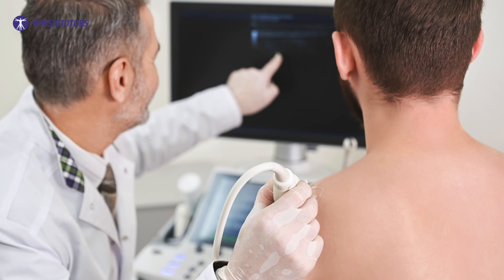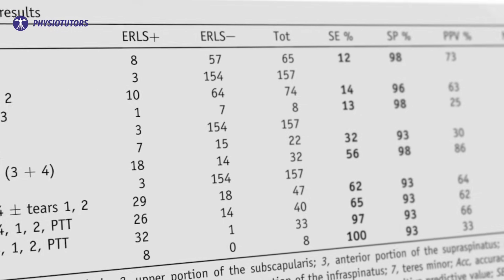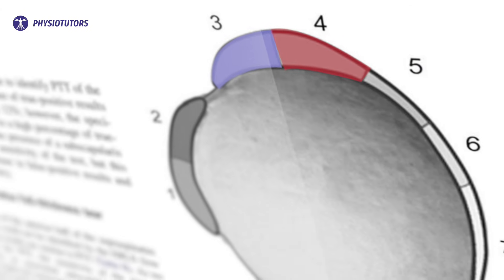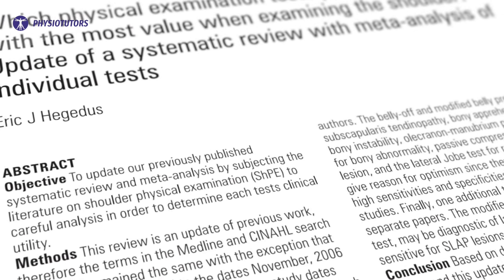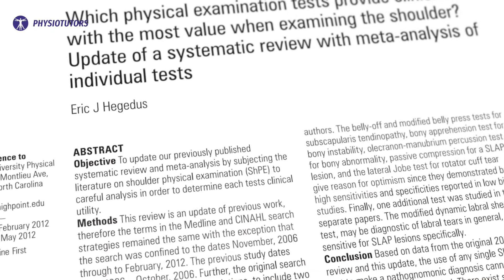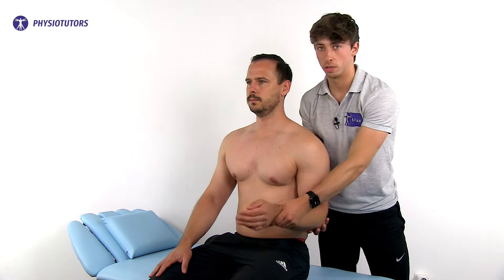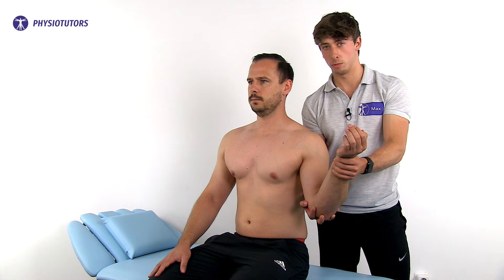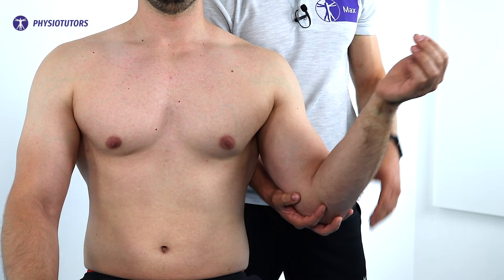External Rotation Lag Sign | Full Thickness Rotator Cuff Tears